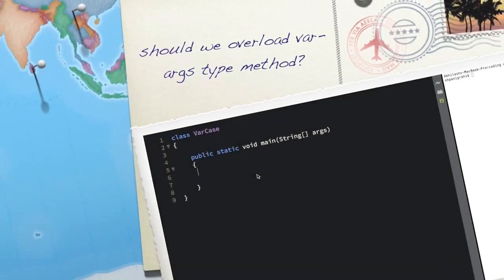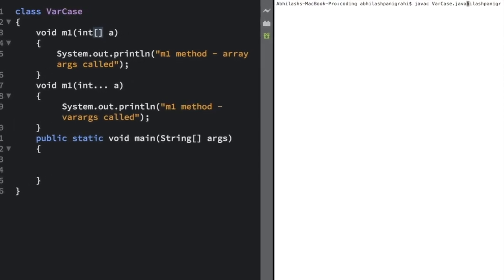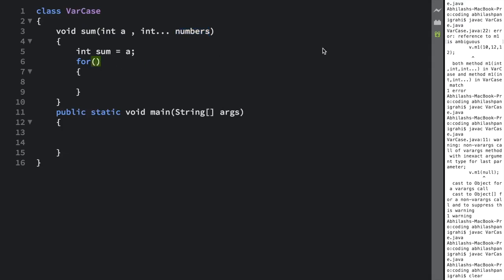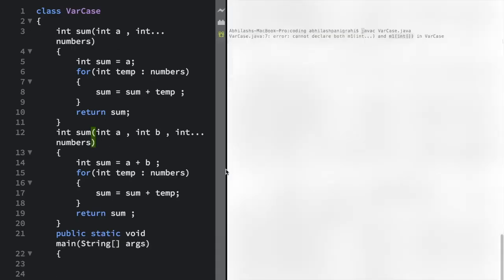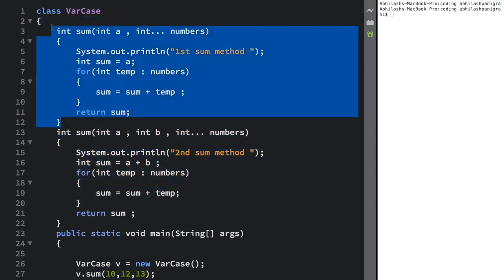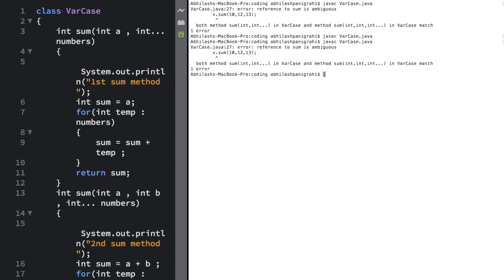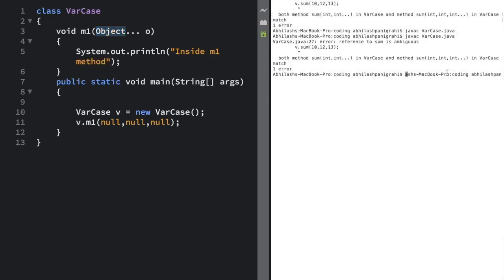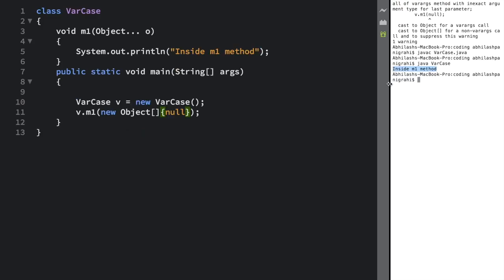BUG Overloading varargs parameter type method variable length argument in java case 5